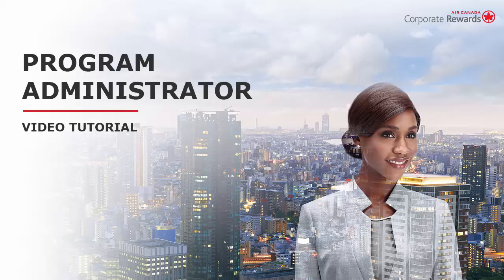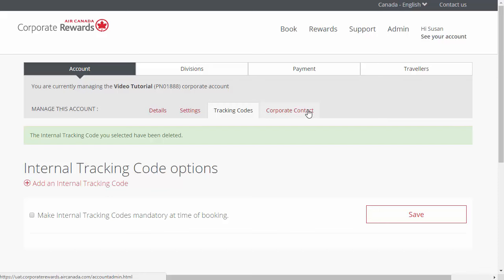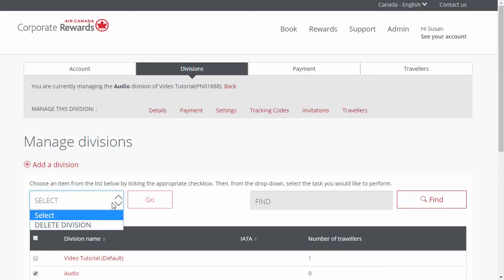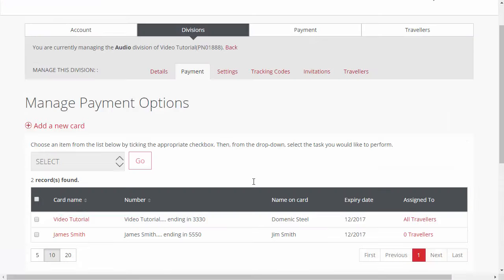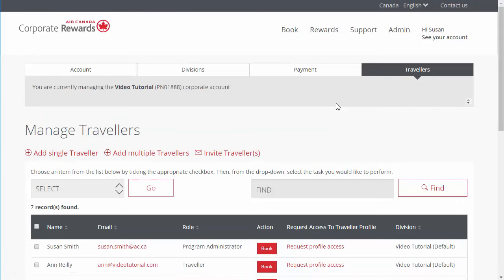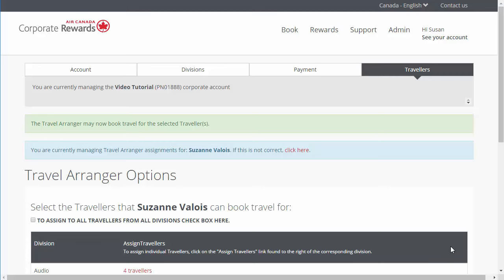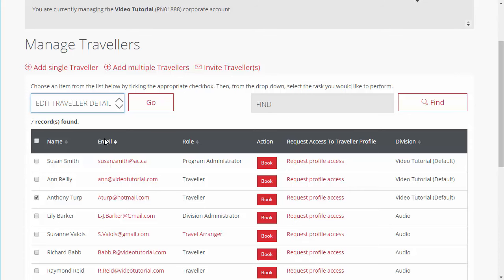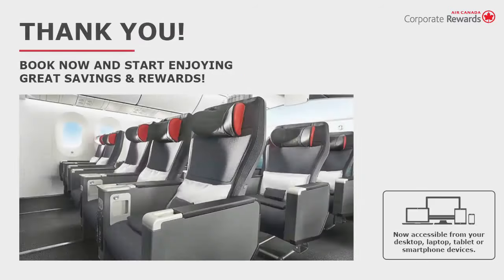Program Administrator Tutorial Video - Air Canada Corporate Rewards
Watch our Program Administrator Tutorial Video for a quick tour of the Air Canada Corporate Rewards' Travel Management Tool!